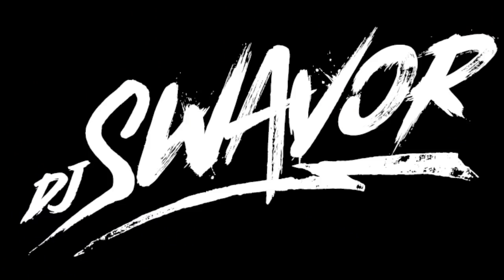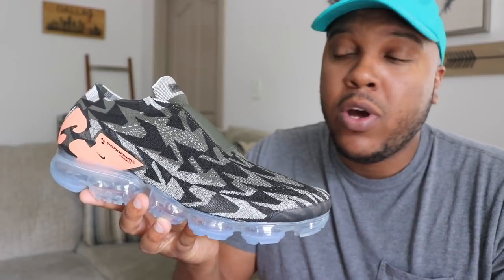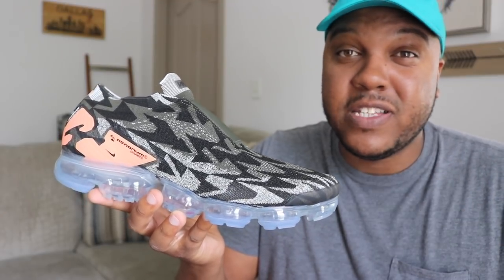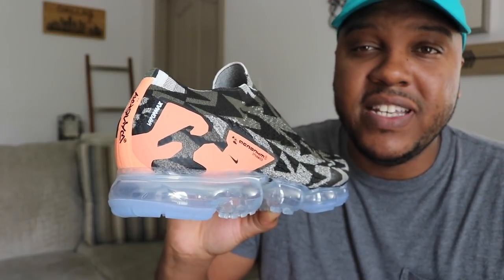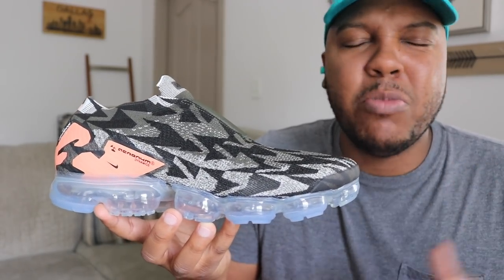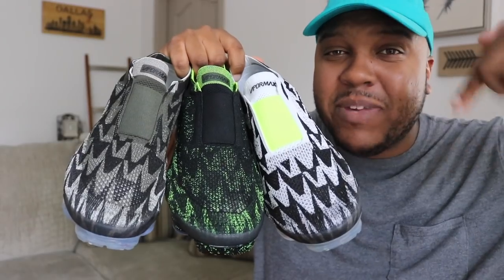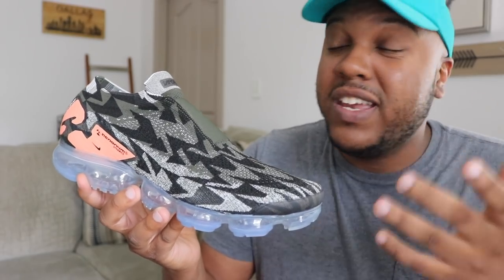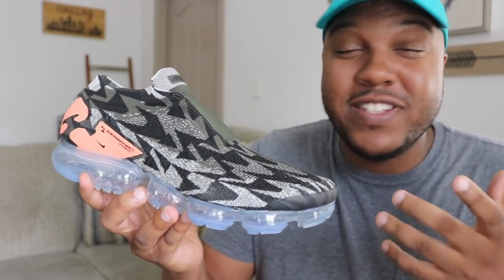ALL THREE Nike Acronym Air Vapormax Moc 2's + My Opinion on SNEAKER PACKS!!!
OTTOMAN BOX OPENINGS Episode #86

Nike Acronym Air Vapormax Moc 2 +
My Opinion on SNEAKER PACKS!!!

Swavor Sneaker Rating: 7/10

***Sneaker Fit***
I would suggest going TTS, but If you prefer a looser fit go UP a half size.

Tell me what you think of this Sneaker below in the Comments section as well.